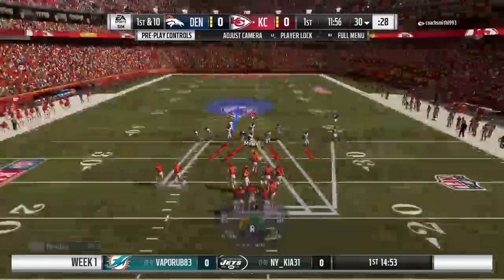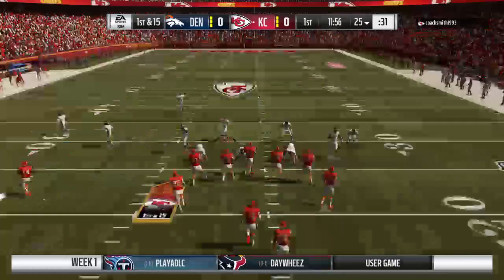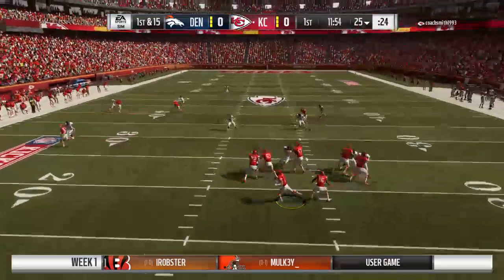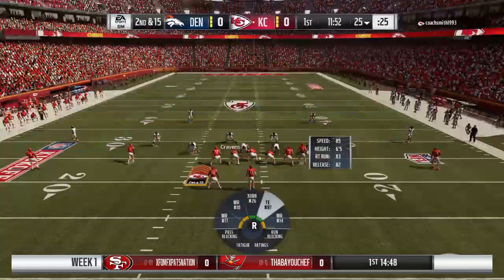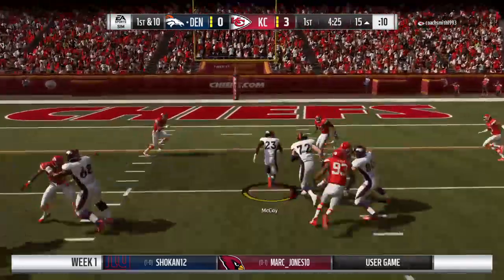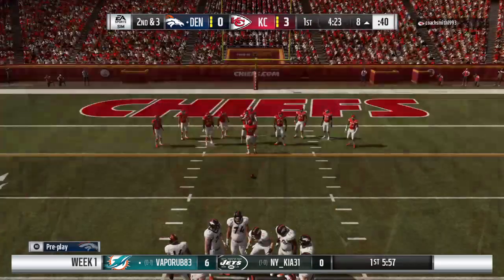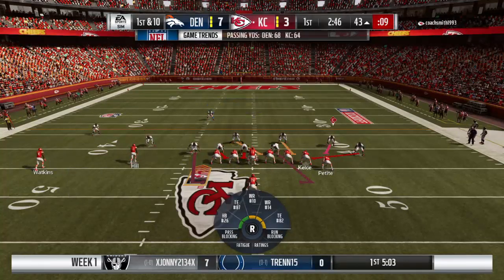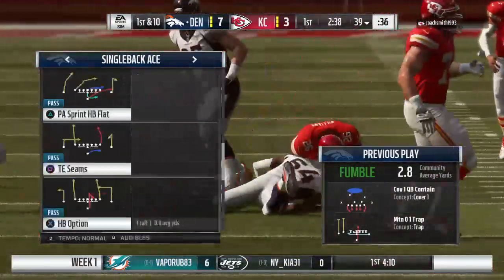widge567 4thn1 Vs chiefs